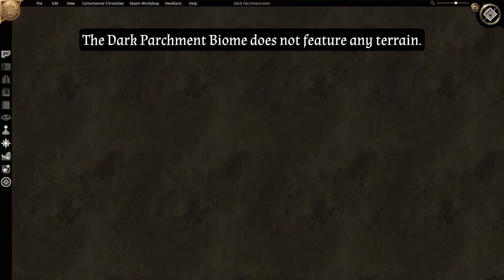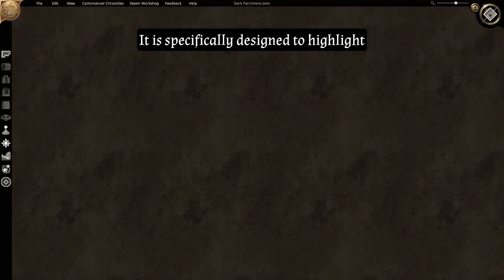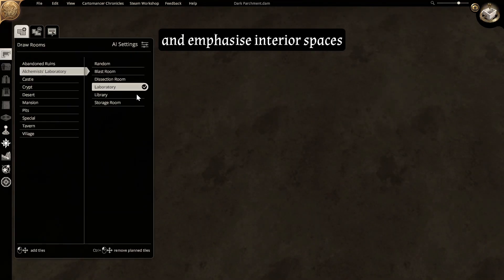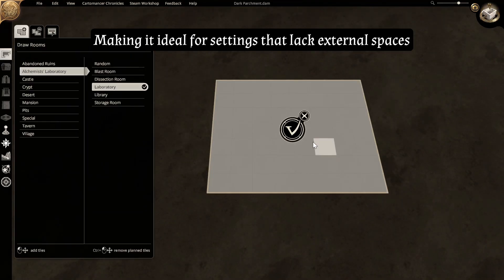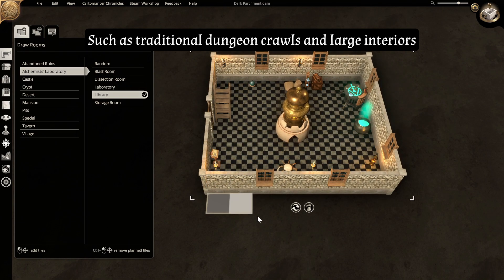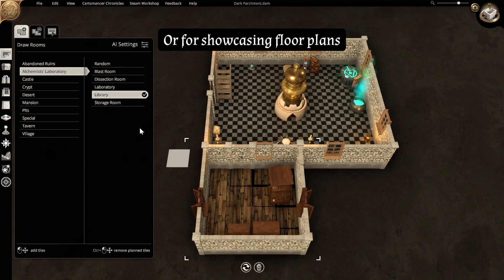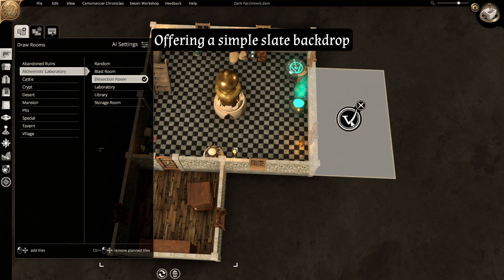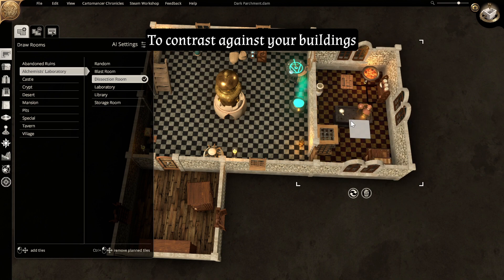Dark Parchment Biome - Terrain Type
The Dark Parchment biome does not feature any terrain; it is specifically designed to highlight and emphasize interior spaces, making it ideal for settings that lack external spaces, such as traditional dungeon crawls and large interiors. Or for showcasing floor plans offering a simple slate backdrop to contrast against your buildings.